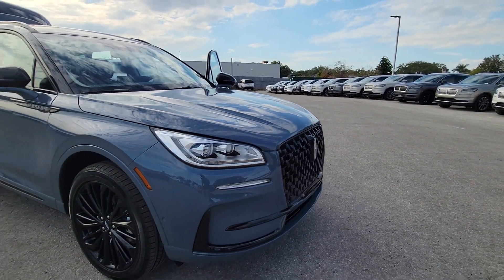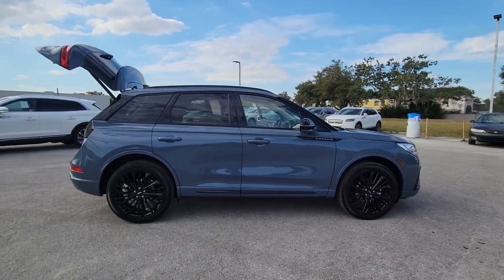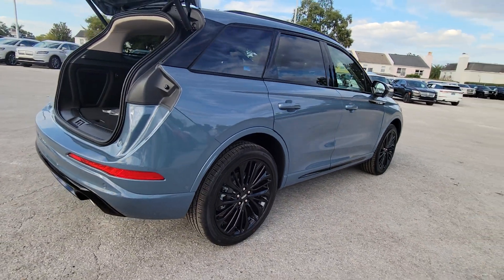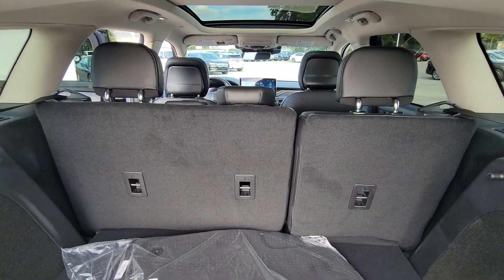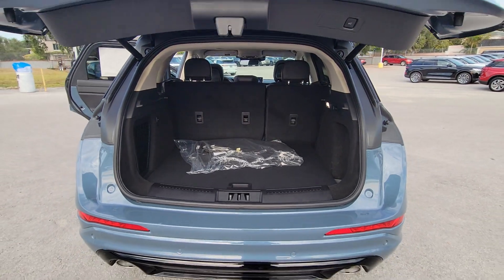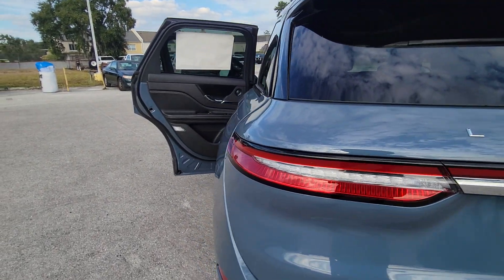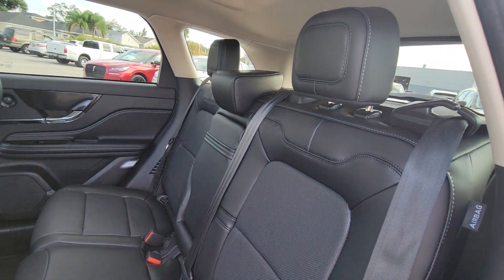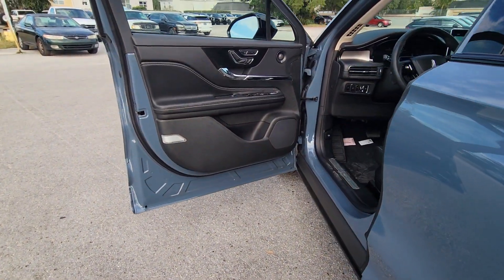2023 Lincoln Corsair Winter Park, Longwood, Kissimmee, Windermere, Orlando, FL UL25375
Blue New 2023 Lincoln Corsair Reserve available in Orlando, Florida at Central Florida Lincoln. Servicing the Winter Park, Longwood, Kissimmee, Windermere, FL area.

Blue 2023 Lincoln Corsair Reserve FWD 8-Speed Automatic 2.0L Turbocharged22/30 City/Highway MPG
ENGINE: 2.0L TURBOCHARGED I-4  -inc: auto start-stop technology (STD),Turbocharged,Front Wheel Drive,Power Steering,ABS,4-Wheel Disc Brakes,Brake Assist,Brake Actuated Limited Slip Differential,Aluminum Wheels,Tires - Front Performance,Tires - Rear Performance,Temporary Spare Tire,Heated Mirrors,Power Mirror(s),Power Folding Mirrors,Rear Defrost,Privacy Glass,Intermittent Wipers,Variable Speed Intermittent Wipers,Rear Spoiler,Remote Trunk Release,Power Liftgate,Power Door Locks,Automatic Highbeams,Daytime Running Lights,Automatic Headlights,LED Headlights,AM/FM Stereo,Navigation System,Satellite Radio,Requires Subscription,MP3 Player,Steering Wheel Audio Controls,AM/FM Stereo,Satellite Radio,Requires Subscription,Bluetooth Connection,Pass-Through Rear Seat,Rear Bench Seat,Adjustable Steering Wheel,Trip Computer,Power Windows,WiFi Hotspot,Leather Steering Wheel,Keyless Entry,Power Door Locks,Keyless Start,Keyless Entry,Power Door Locks,Cruise Control,Adaptive Cruise Control,Climate Control,Multi-Zone A/C,A/C,Woodgrain Interior Trim,Power Driver Seat,Power Passenger Seat,Leather Seats,Bucket Seats,Heated Front Seat(s),Driver Adjustable Lumbar,Passenger Adjustable Lumbar,Seat Memory,Auto-Dimming Rearview Mirror,Driver Vanity Mirror,Passenger Vanity Mirror,Driver Illuminated Vanity Mirror,Passenger Illuminated Visor Mirror,Floor Mats,Mirror Memory,Remote Engine Start,Keyless Start,Remote Engine Start,MP3 Player,Telematics,Auxiliary Audio Input,Smart Device Integration,Requires Subscription,Power Windows,Power Door Locks,Trip Computer,Security System,Immobilizer,Cruise Control Steering Assist,Traction Control,Stability Control,Traction Control,Front Side Air Bag,Rear Parking Aid,Blind Spot Monitor,Cross-Traffic Alert,Lane Departure Warning,Lane Keeping Assist,Lane Departure Warning,Front Collision Mitigation,Driver Monitoring,Evasion Assist,Rear Collision Mitigation,Tire Pressure Monitor,Driver Air Bag,Passenger Air Bag,Front Head Air Bag,Rear Head Air Bag,Passenger Air Bag Sensor,Knee Air Bag,Child Safety Locks,Back-Up Camera